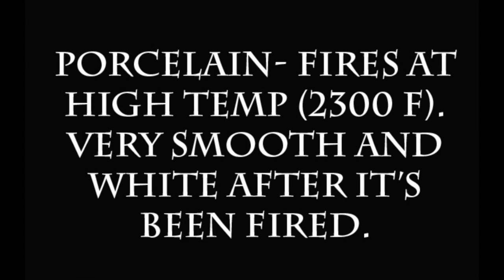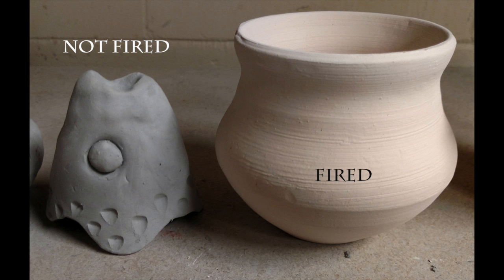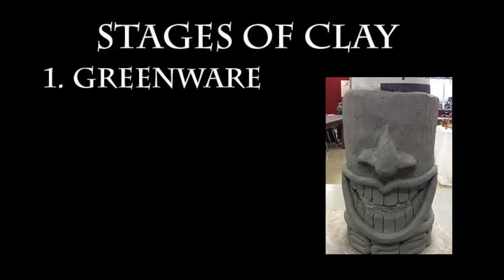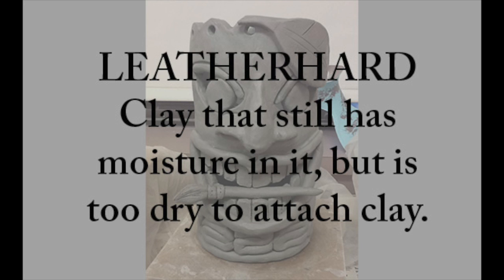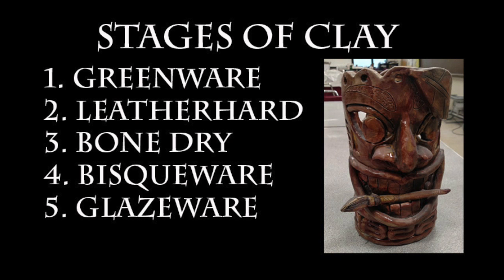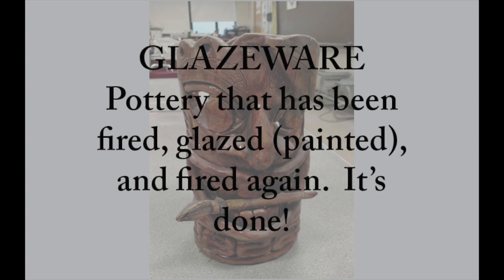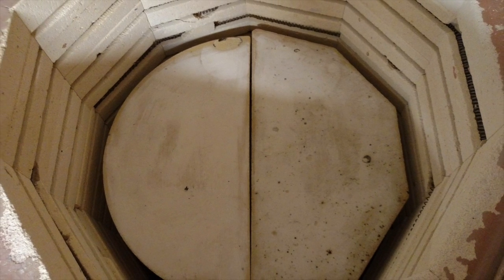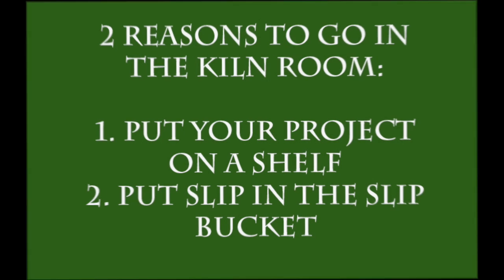Intro to Pottery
This video is about Intro to Pottery